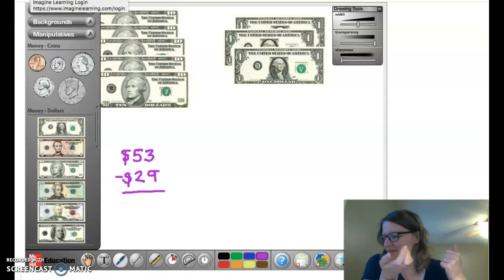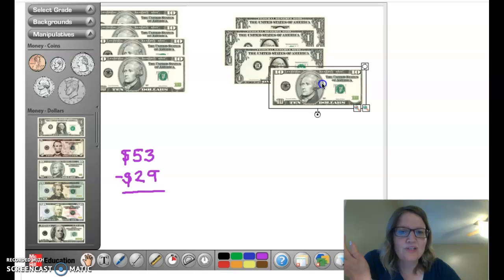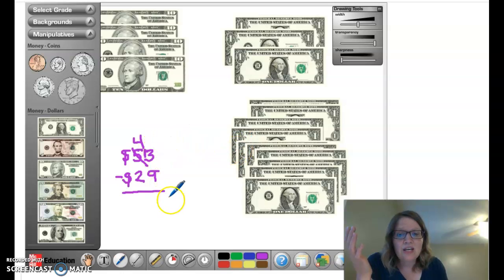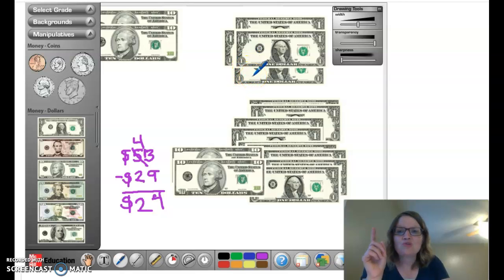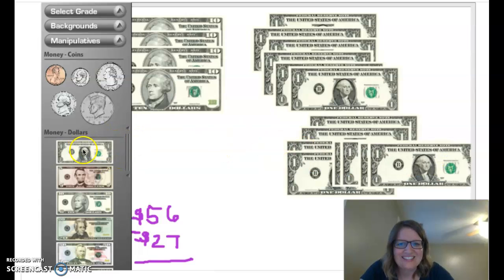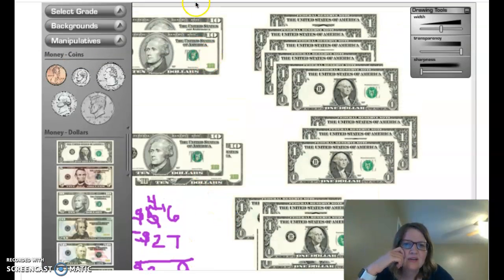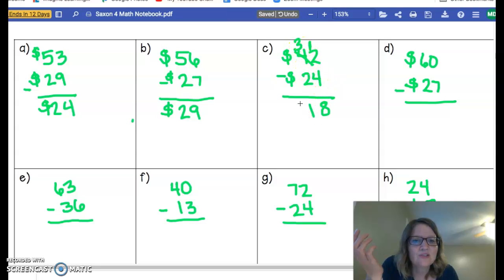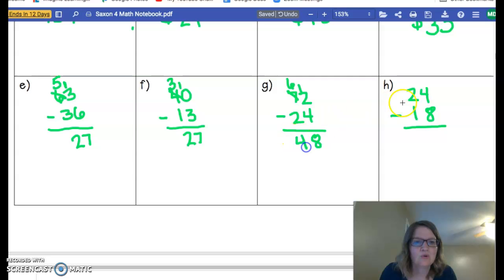4 Saxon Lesson 15: Practice Set